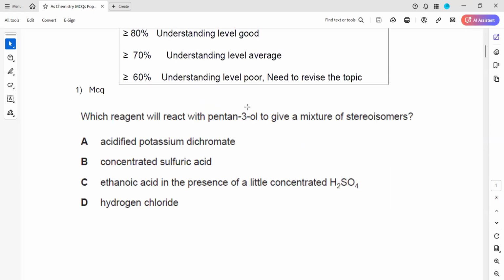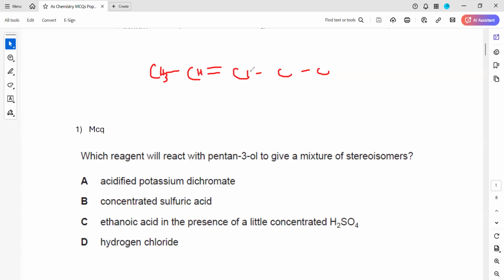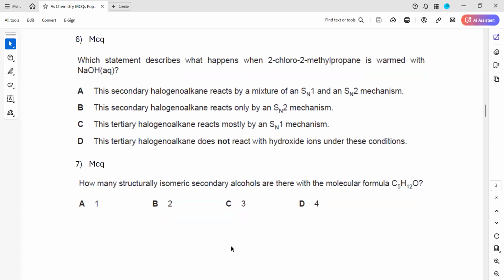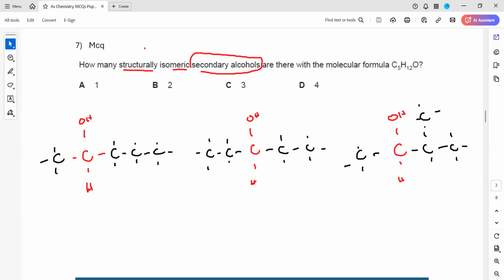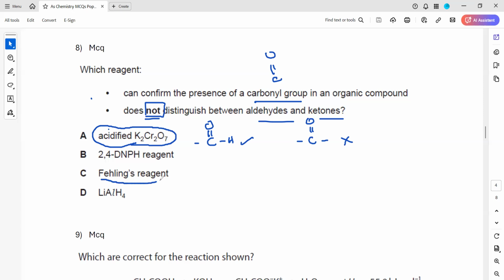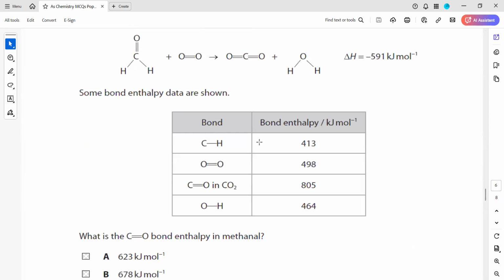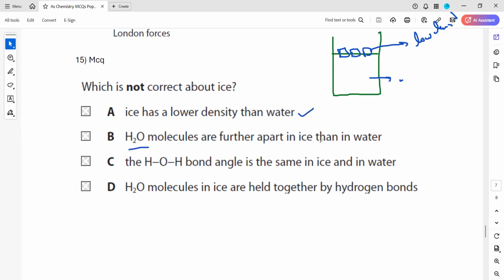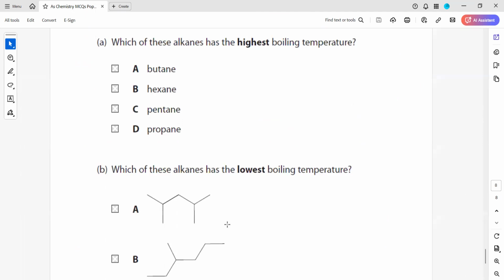A levels Chemistry MCQs Pop Quiz 19